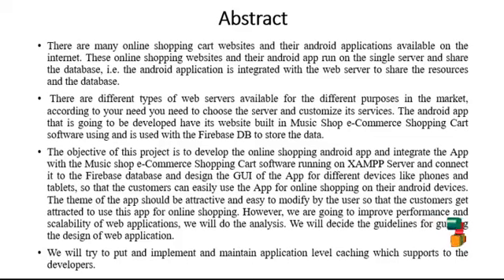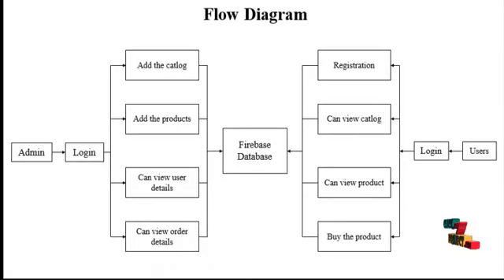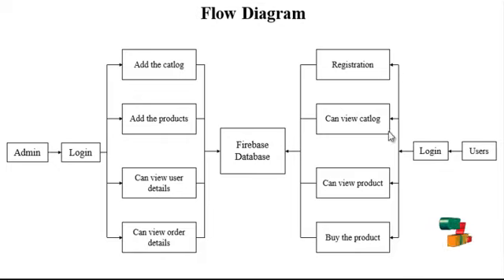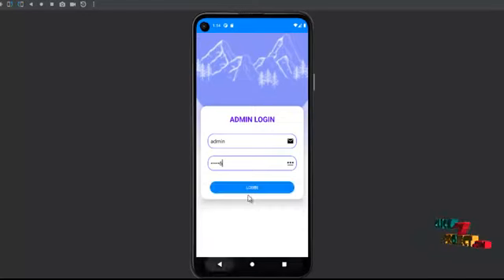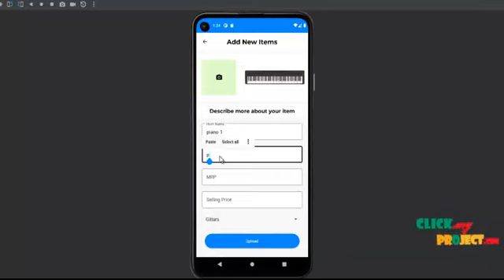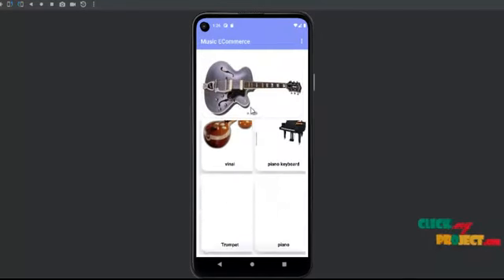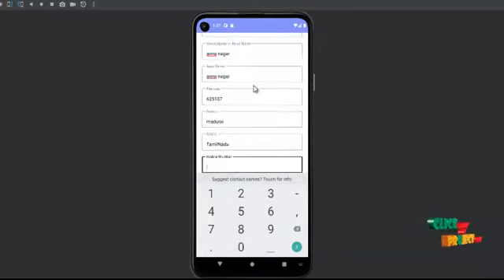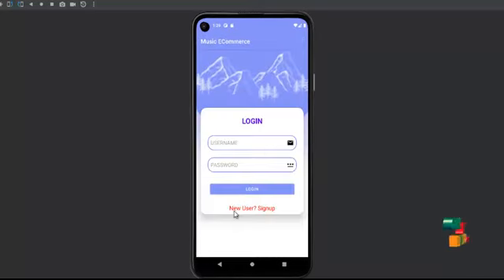Android Application Project - Musical Instrument E-Commerce App - ClickMyProject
There are many online shopping cart websites and their android applications available on the internet. These online shopping websites and their android app run on the single server and share the database, i.e. the android application is integrated with the web server to share the resources and the database.  There are different types of web servers available for the different purposes in the market, according to your need you need to choose the server and customize its services. The android app that is going to be developed have its website built in Music Shop e-Commerce Shopping Cart software using and is used with the Firebase DB to store the data.  The objective of this project is to develop the online shopping android app and integrate the App with the Music shop e-Commerce Shopping Cart software running on Firebase Server and connect it to the Firebase database and design the GUI of the App for different devices like phones and tablets, so that the customers can easily use the App for online shopping on their android devices. The theme of the app should be attractive and easy to modify by the user so that the customers get attracted to use this app for online shopping. However, we are going to improve performance and scalability of web applications, we will do the analysis. We will decide the guidelines for guiding the design of web application. We will try to put and implement and maintain application level caching which supports to the developers.

Including Packages
* Base Paper
* Complete Source Code
* Complete Documentation
* Complete Presentation Slides
* Flow Diagram
* Database File
* Screenshots
* Execution Procedure
* Readme File
* Addons
* Video Tutorials
* Supporting Softwares

Specialization
* 24/7 Support
* Ticketing System
* Voice Conference
* Video On Demand *
* Remote Connectivity *
* Code Customization **
* Document Customization **